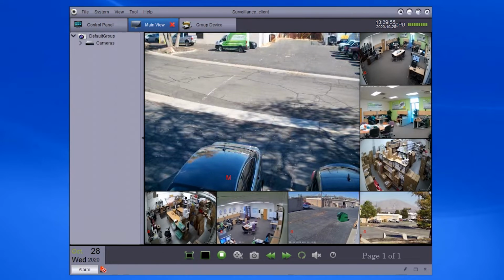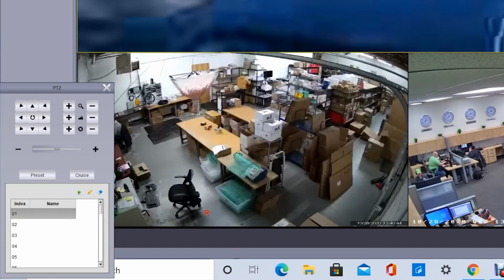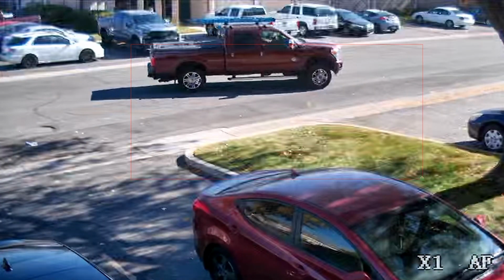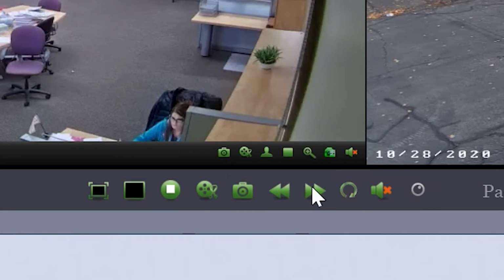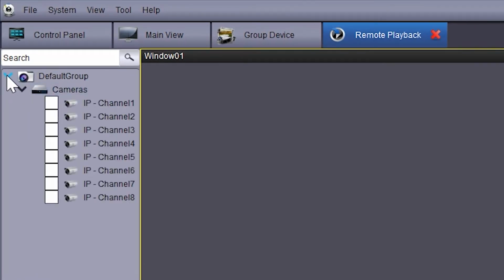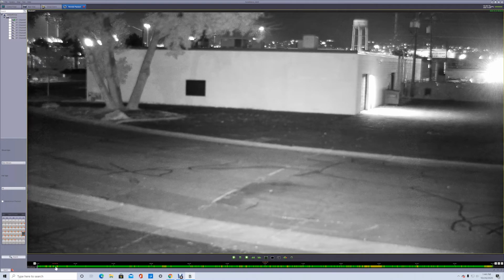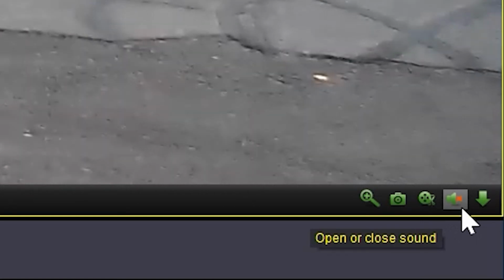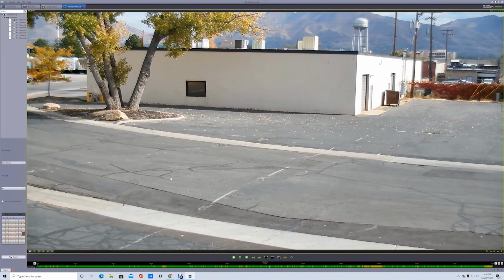ProVue Support Software Guide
In this tutorial, we will walk you through all of the primary features of the ProVue Support Software, including capturing screenshots, recording, PTZ controls, digital zoom, color controls, camera audio, etc. Before watching this tutorial, please ensure the software is correctly installed on your computer. You can view the software installation tutorial here: